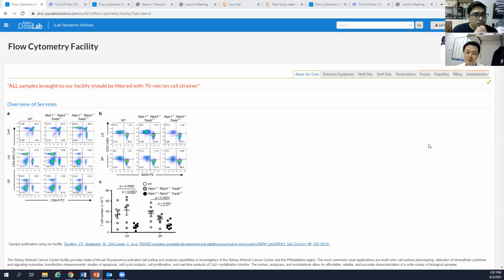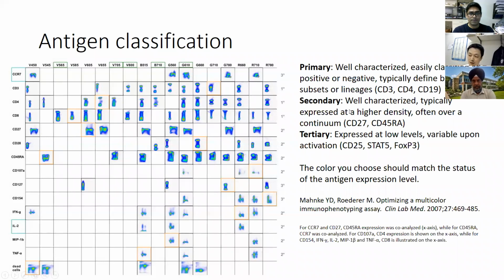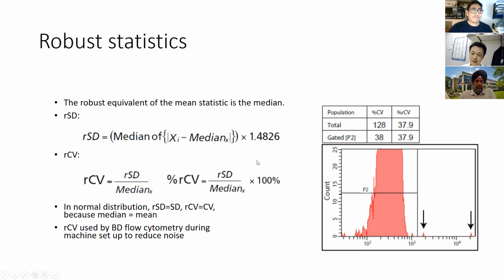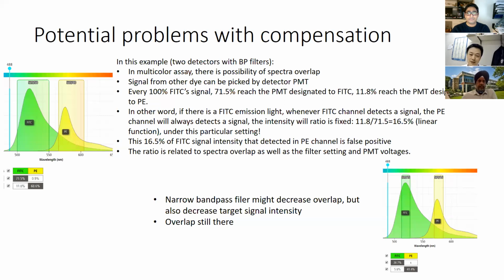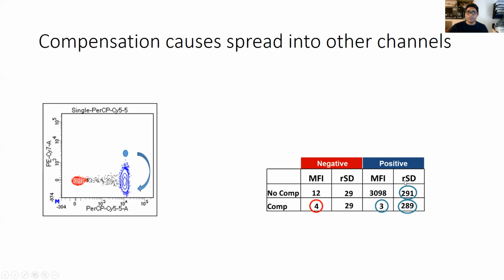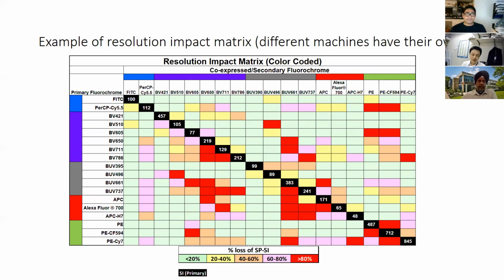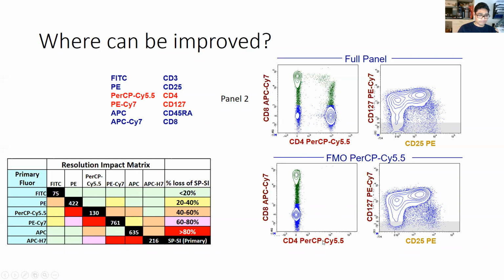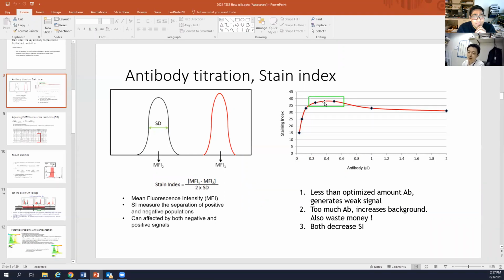Creating a clearer data set for (high parameter) multicolor flow panel by Dr. Lei Yu